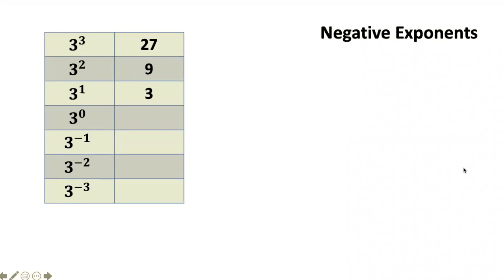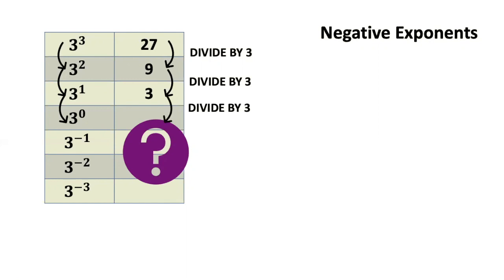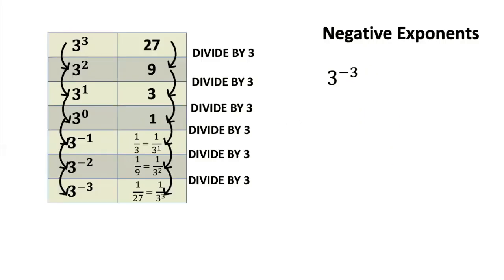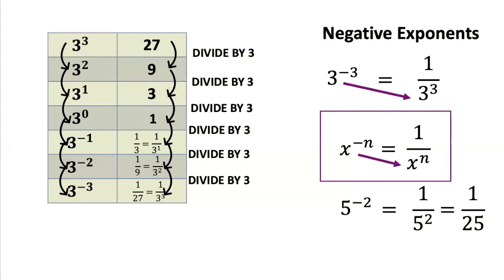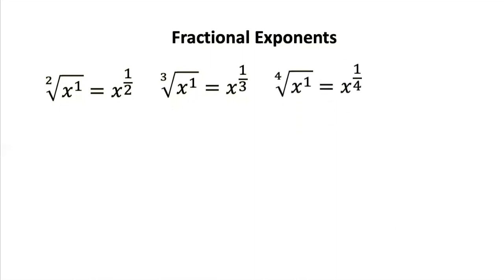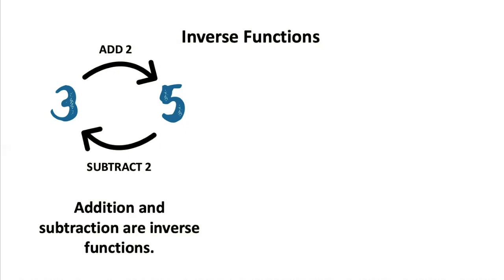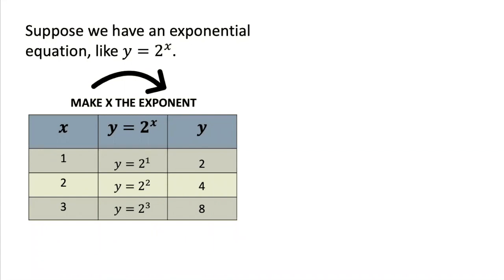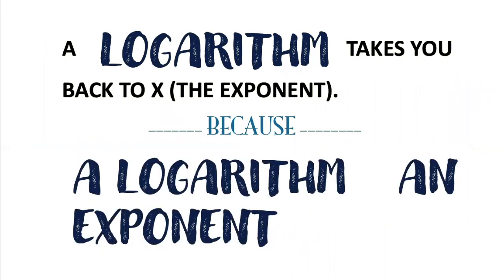Logarithms, Part 1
In this movie you will learn about logarithms.